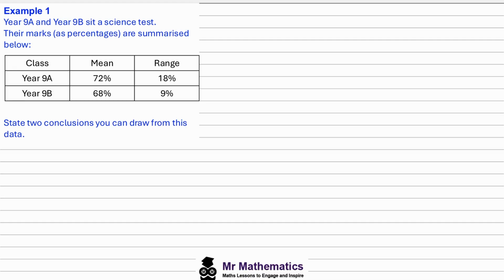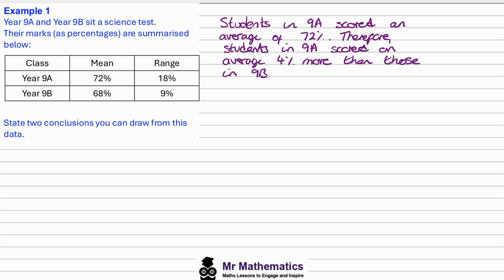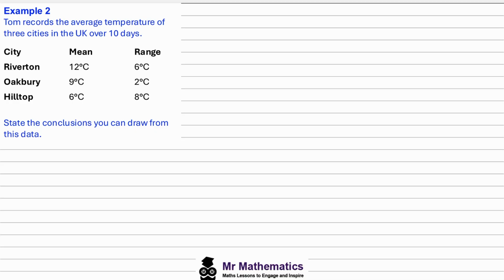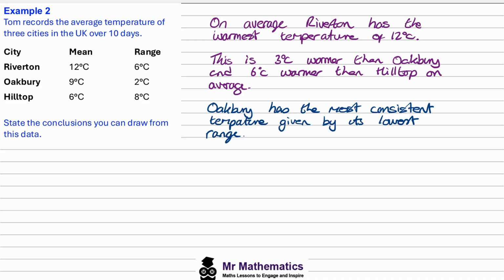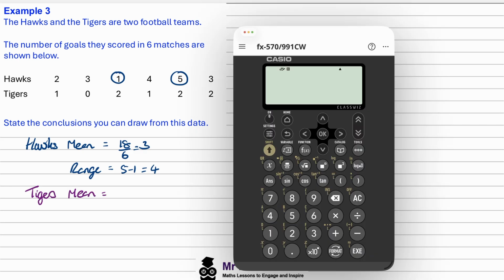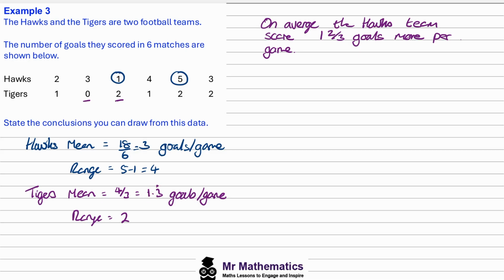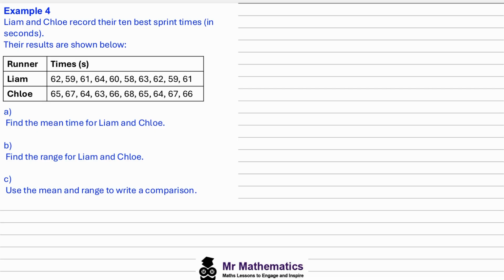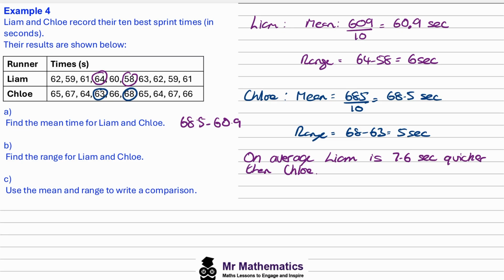Comparing Datasets using the Mean and Range | GCSE Mathematics | Mr Mathematics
Learn how to compare data sets using the mean and range — a key GCSE Mathematics skill that appears frequently in exams.
In this step-by-step tutorial, I walk through four examples from my Comparing Datasets with Mean and Range lesson pack, showing students how to interpret averages, measure consistency, and write accurate comparison statements. Perfect for GCSE, Key Stage 3, and Foundation/Intermediate learners.

This video uses real questions from the downloadable PDF lesson, including:
• Year 9 test scores (Example 1)
• UK city temperatures (Example 2)
• Football match goals (Example 3)
• Sprinting times (Example 4)
All examples and tables appear in the attached Resource PDF.

📘 Download the full lesson (PowerPoint + Worksheets + Solutions)

Includes:
✓ Teacher PowerPoint
✓ Differentiated worksheet
✓ Exam-ready examples
✓ PDF used in this video
✓ Full solutions

⭐ For Teachers & Schools: Join the Mr-Mathematics Membership

Get unlimited access to every maths lesson on my site — complete with PowerPoints, worksheets, solutions, retrieval starters, homework sets, and video tutorials.

Perfect for:
• KS3 & GCSE teachers
• Cover lessons
• Intervention groups
• Entire maths departments